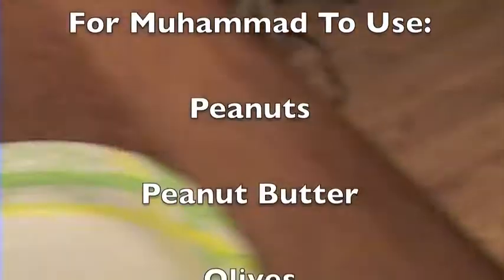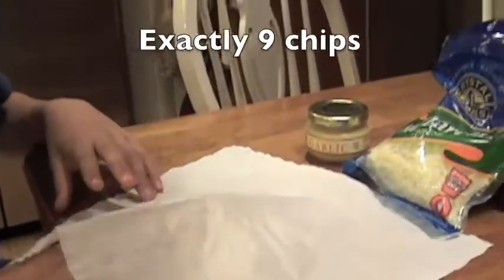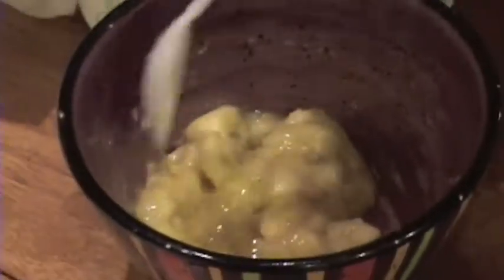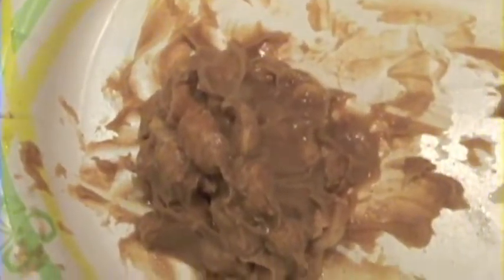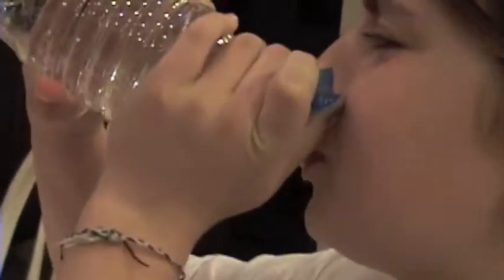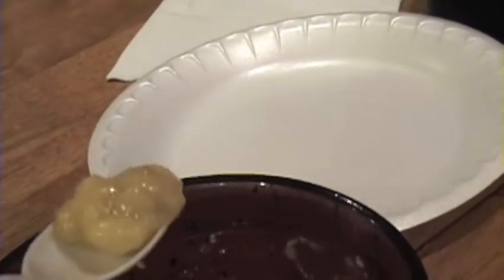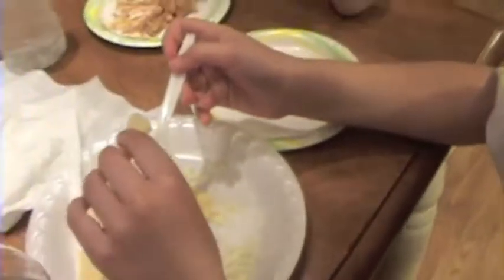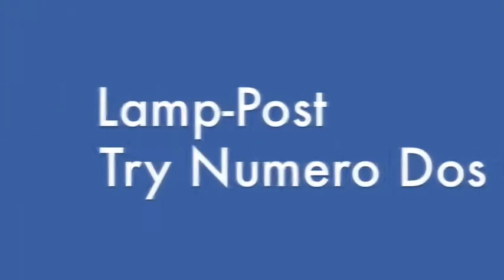Saturday Night Testers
Bordem at it's best.
Banana, Muhammad, And Lamp-post battle it out in the Saturday Night Food Duel